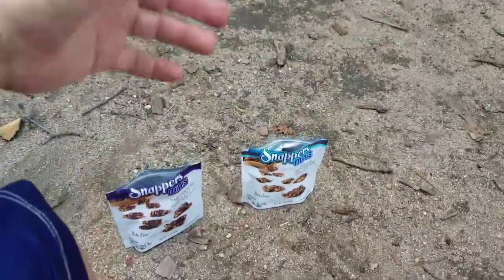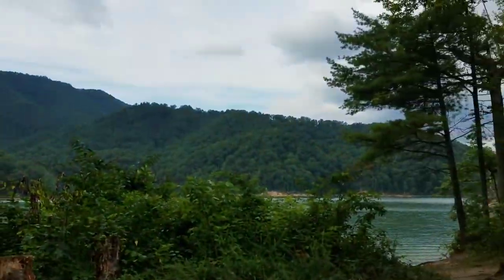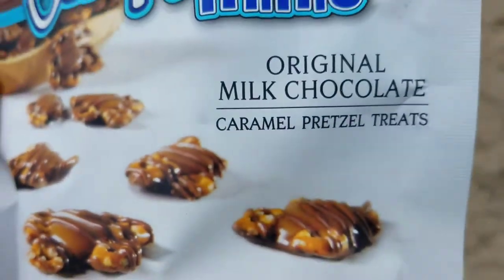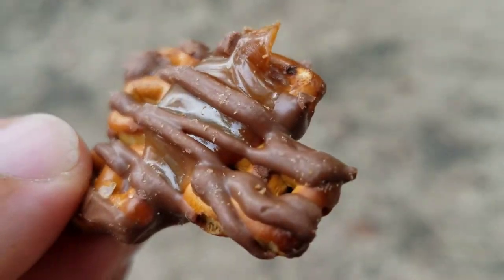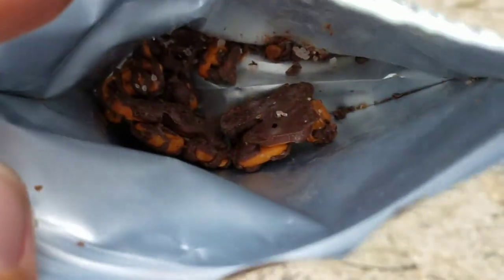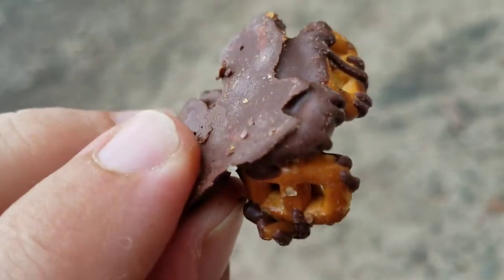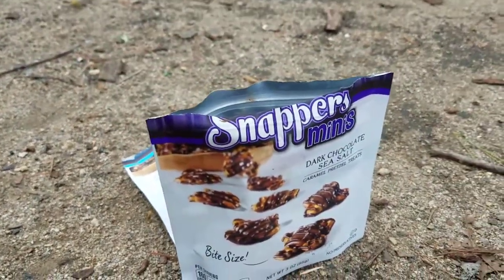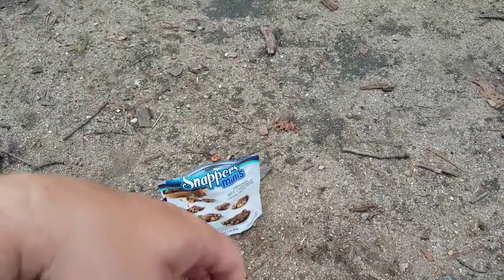Original Snappers VS Dark Chocolate Snappers